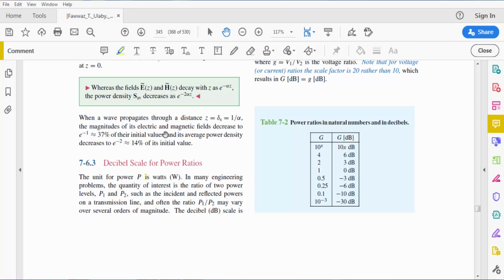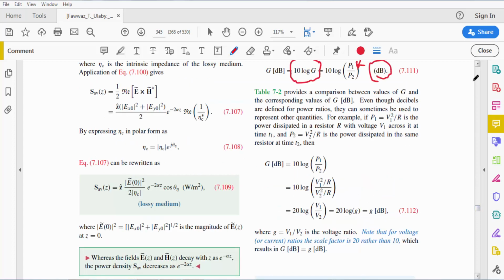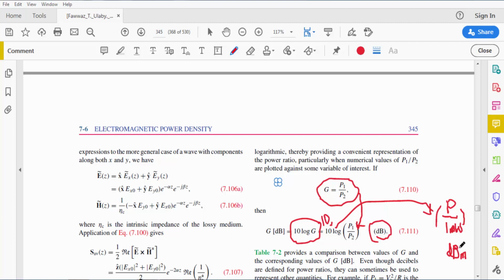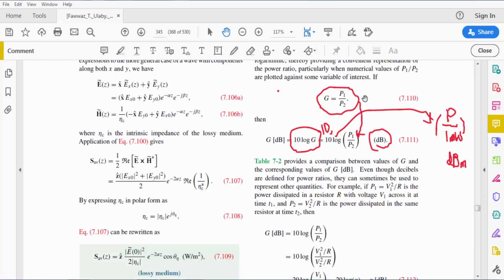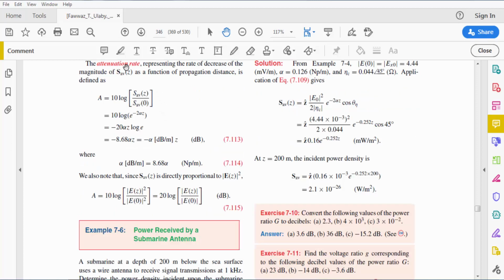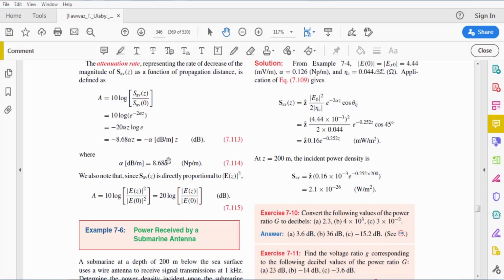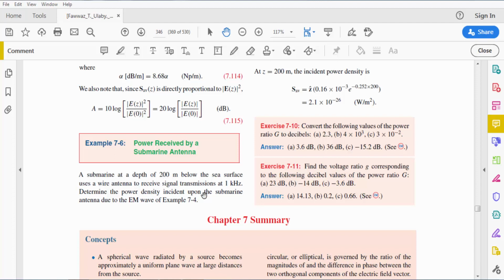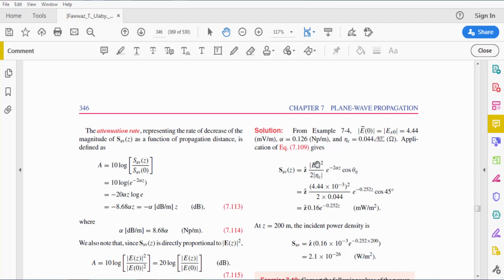Decibel Scale for Power Ratios